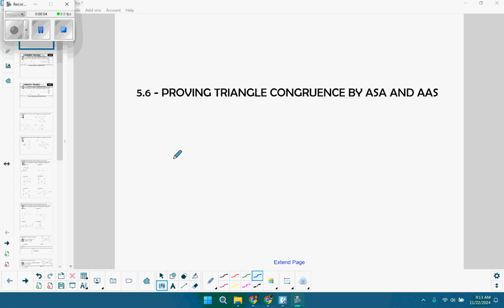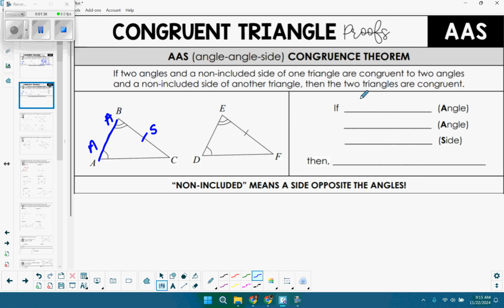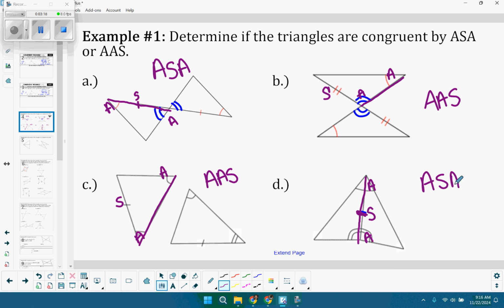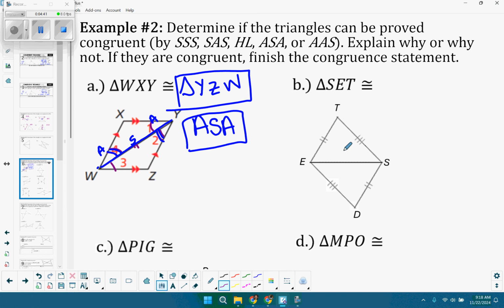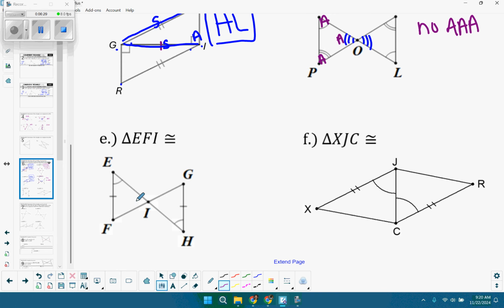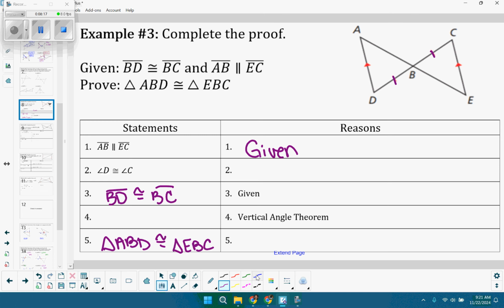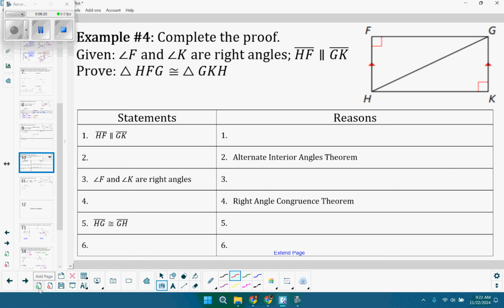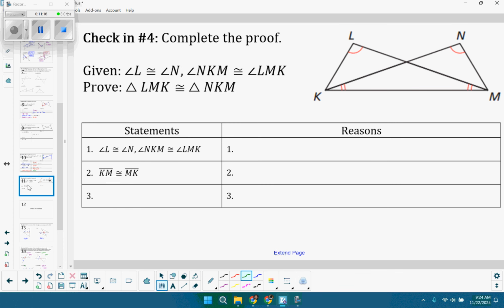Geometry 5.6 ASA and AAS